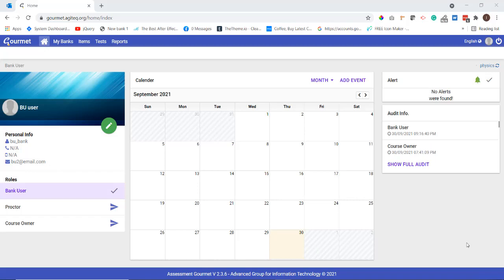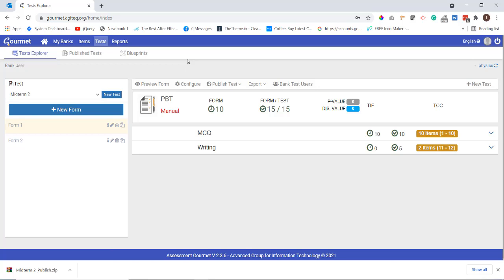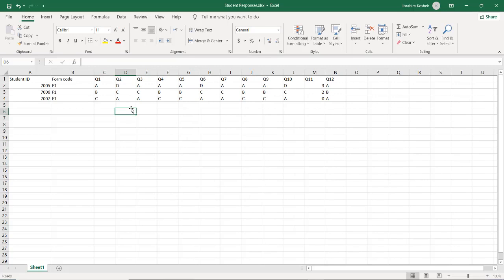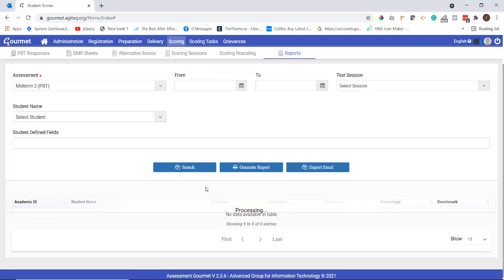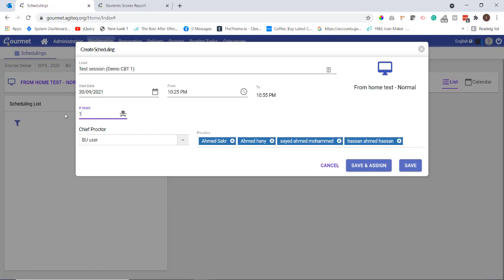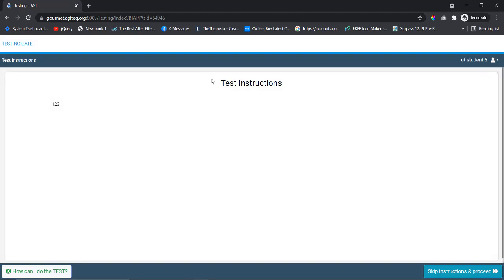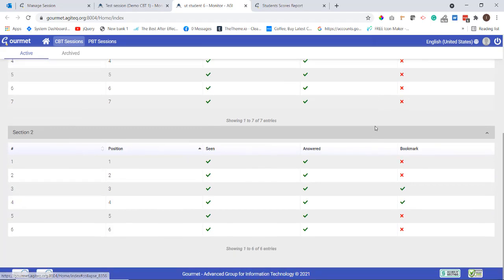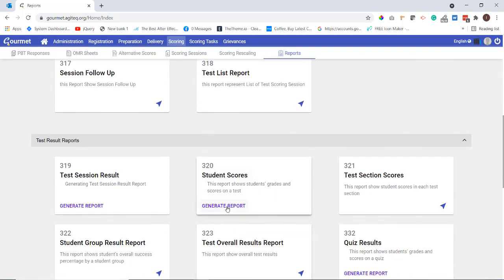LEC 2 SEPT 2021 PBT CBT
مركز القياس والتقويم بجامعة الملك خالد